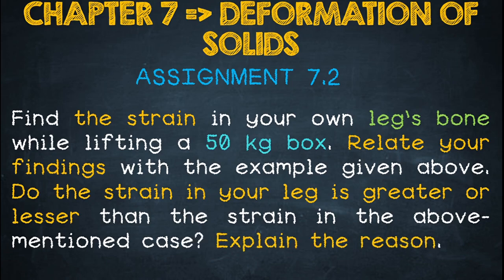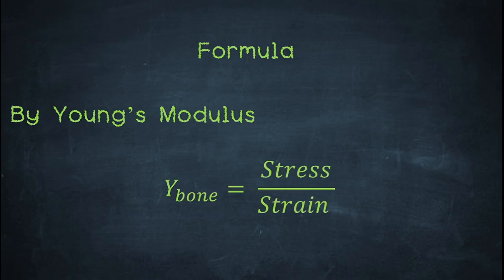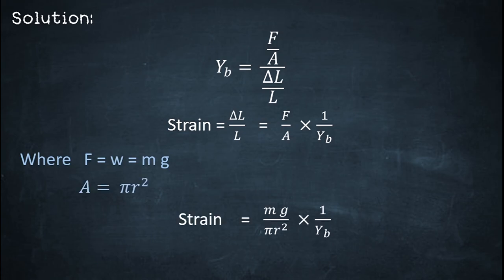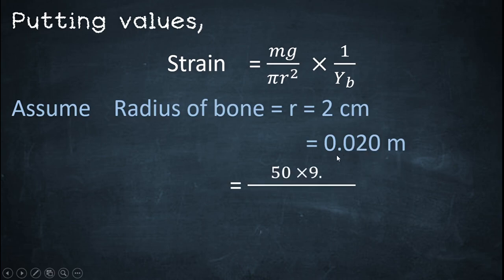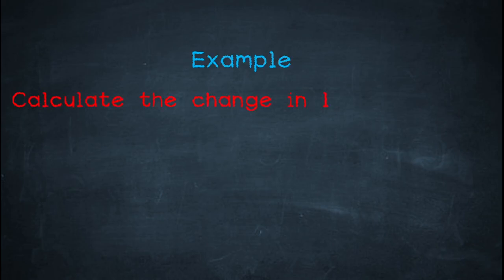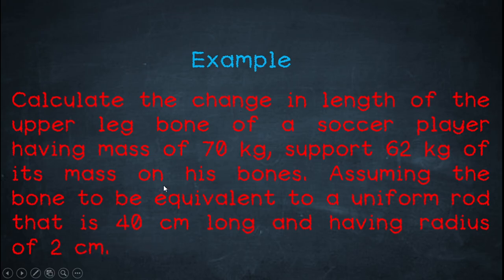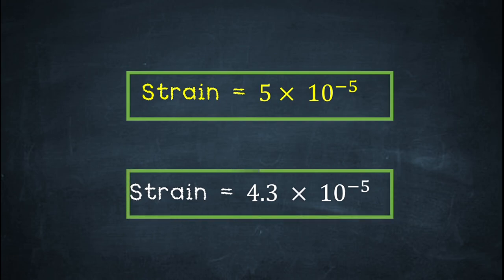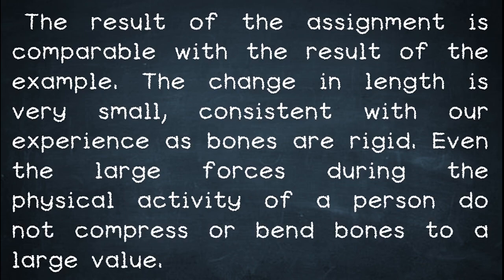CLASS 11 | PHYSICS | CHAPTER 7 | DEFORMATION OF SOLIDS | ASSIGNMENT 7.2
Ace Your Physics Assignments and Numerical Solutions | Chapter 7: DEFORMATION OF SOLIDS

Welcome to our dedicated video on solving numerical problems and assignments from Chapter 7: DEFORMATION OF SOLID. This video is perfect for Class 11 physics students looking to master the concepts through practical problem-solving.

Chapter 7: DEFORMATION OF SOLID
Formulas used in it:
Young’s Modulus :   𝑌𝑠=  𝑆𝑡𝑟𝑒𝑠𝑠/𝑆𝑡𝑟𝑎𝑖𝑛
Shear’s Modulus :    𝑌𝑠=  Sh𝑒𝑎𝑟 𝑆𝑡𝑟𝑒𝑠𝑠/Sh𝑒𝑎𝑟 𝑆𝑡𝑟𝑎𝑖𝑛

ASSIGNMENT 7.2 : Find the strain in your own leg's bone while lifting a 50 kg box. Relate your findings with the example given above. Do the strain in your leg is greater or lesser than the strain in the above-mentioned case? Explain the reason.

Example : Calculate the change in length of the upper leg bone of a soccer player having mass of 70 kg, support 62 kg of its mass on his bones. Assuming the bone to be equivalent to a uniform rod that is 40 cm long and having radius of 2 cm.

Chapter 7  DEFORMATION OF SOLID, Numerical Problems, Physics Assignments, class11 , 1st year  Physics, Physics Solutions, exam preparation Physics Tips, Problem Solving, New Syllabus 2024, FBISE, NBF, NATIONAL BOOK FOUNDATION, PHYSICS TIKTIK, youngs modulus, shears modulus, bulk modulus, elasticity, STRESS AND STRAIN, TENSION